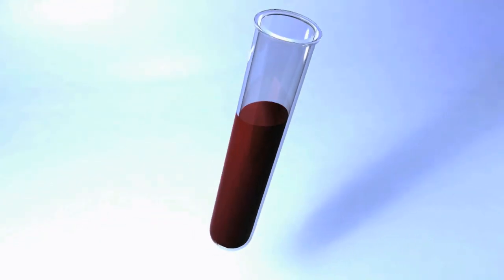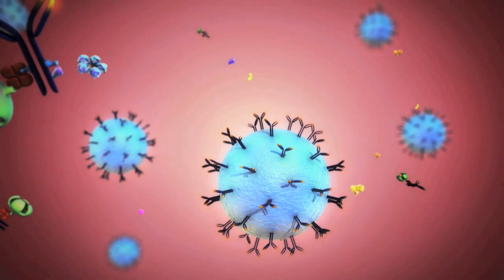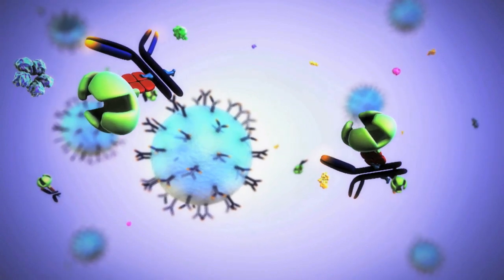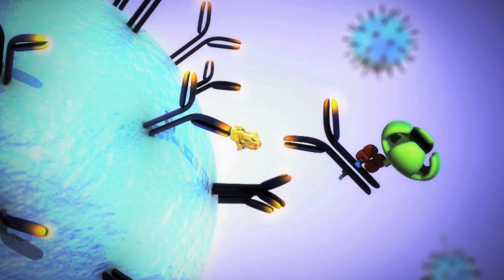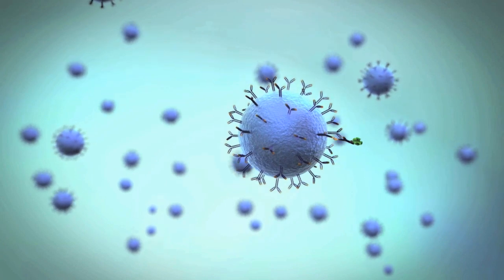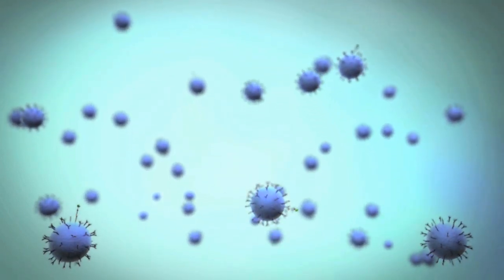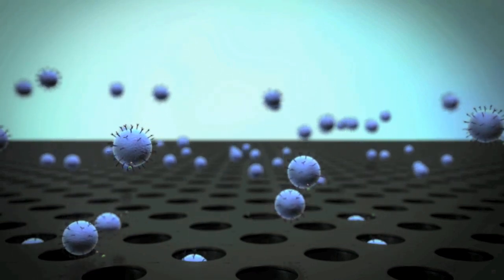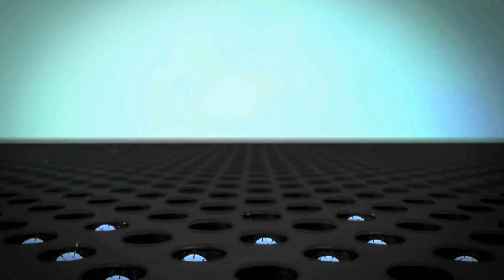Simoa Technology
Quanterix's proprietary Simoa™ technology (named for single molecule array) is based upon the isolation of individual immunocomplexes on paramagnetic beads using standard ELISA reagents. The main difference between Simoa and conventional immunoassays lies in the ability to trap single molecules in femtoliter-sized wells, allowing for a "digital" readout of each individual bead to determine if it is bound to the target analyte or not.

The digital nature of the technique allows an average of 1000x sensitivity increase over conventional assays with CVs less than 10%.